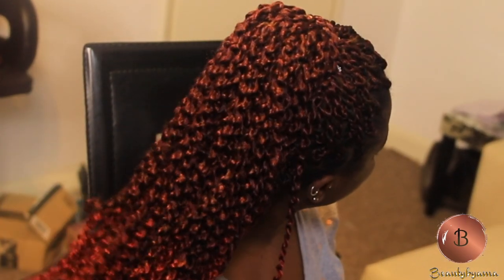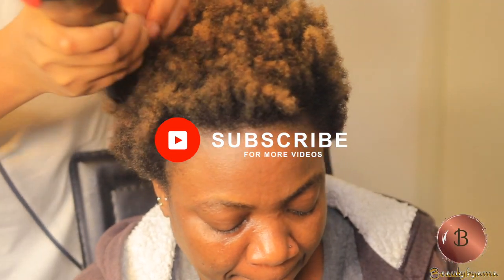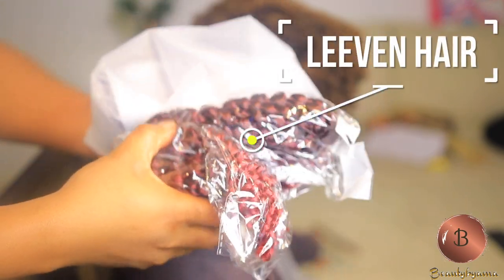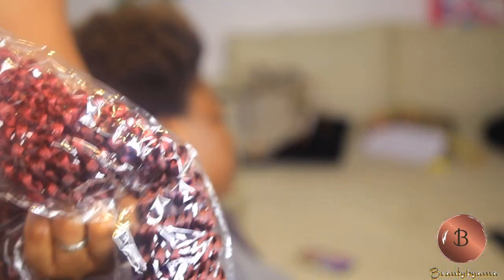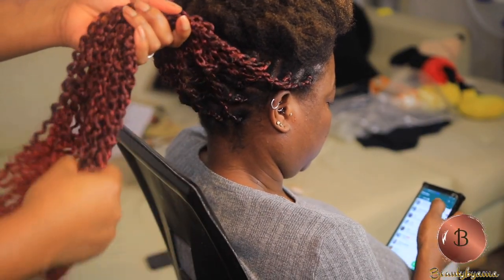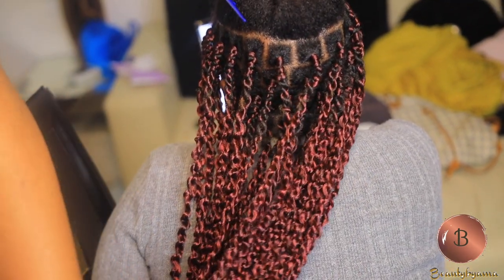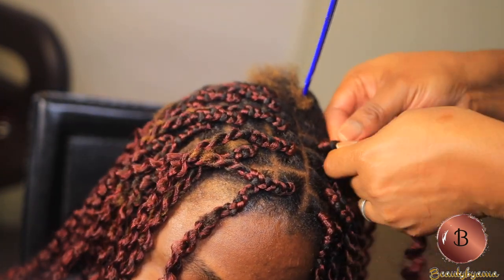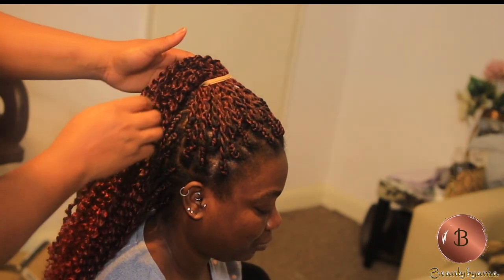PASSION TWIST | HAIR FROM LEEVEN ( NO RUBBER BAND METHOD )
HAIR FROM ;

i will see you all on my next video, God bless you all